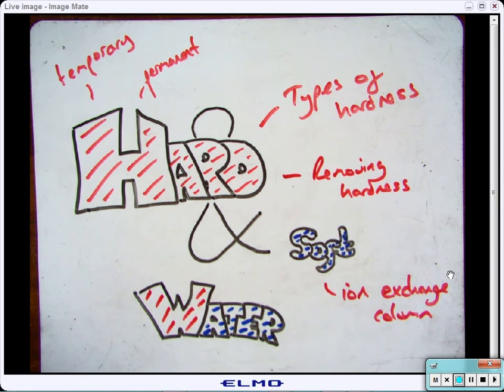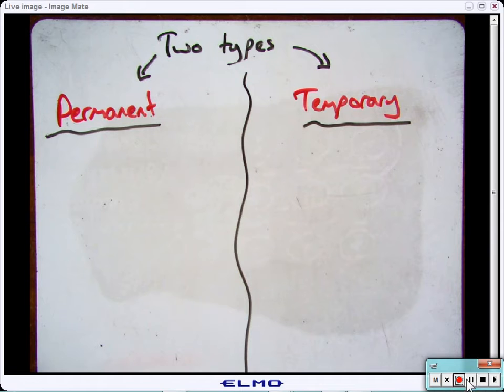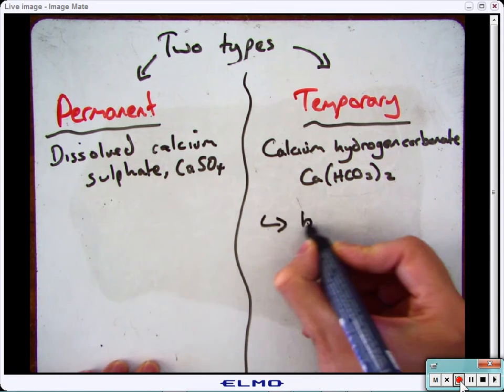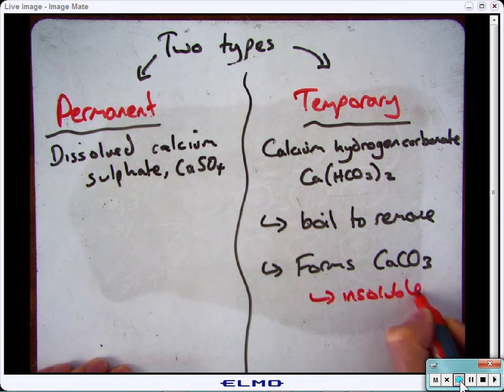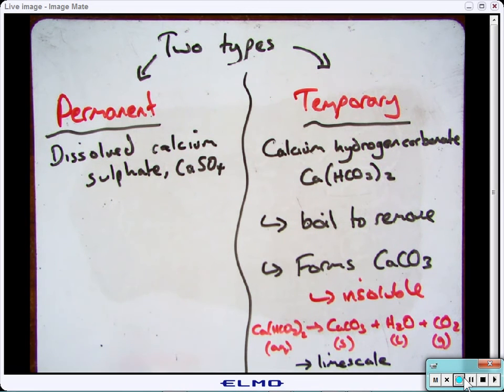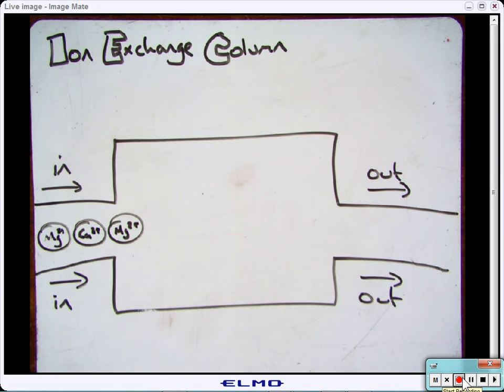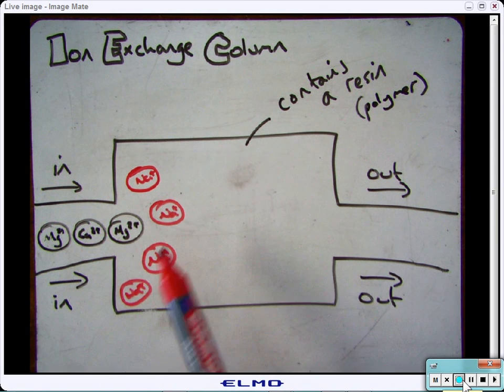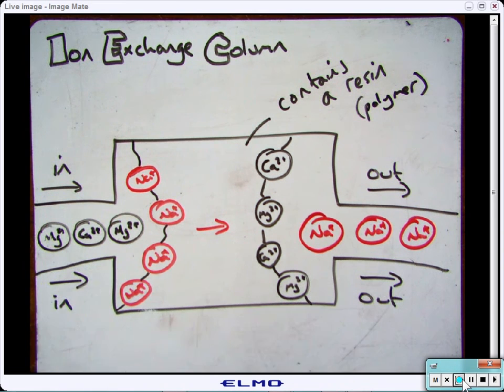Hard and Soft Water OLD (2013)